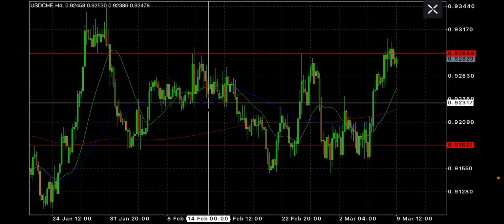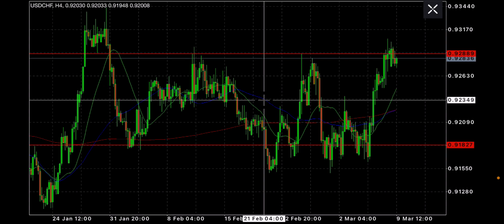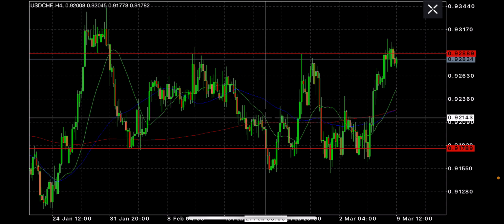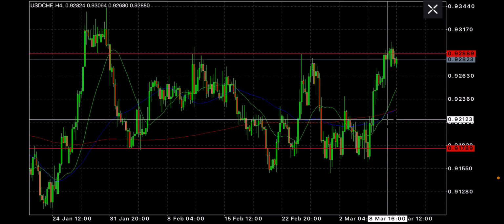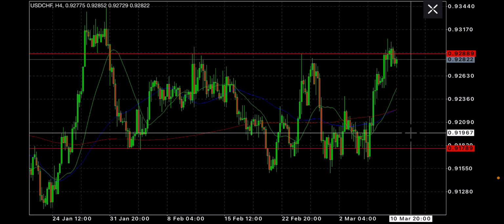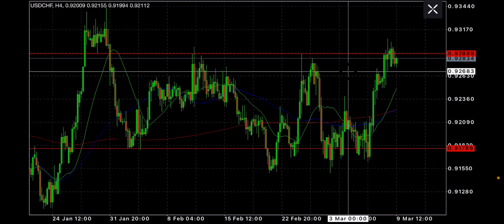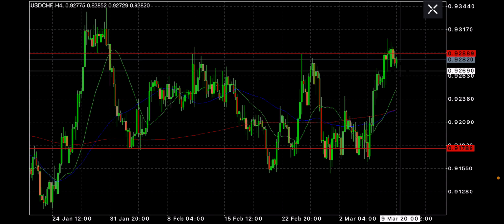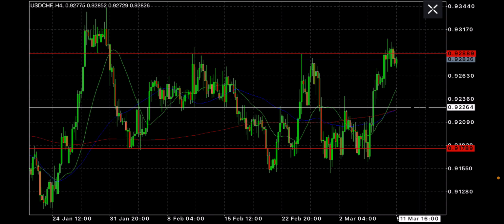Forex USDCHF Premarket Analysis For 3/9/2022